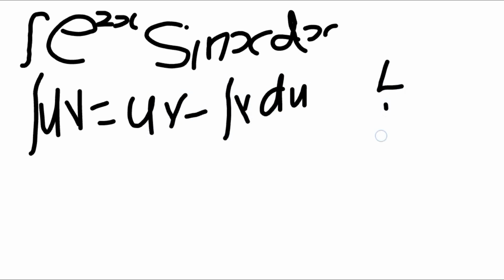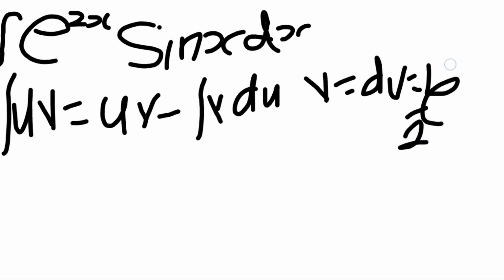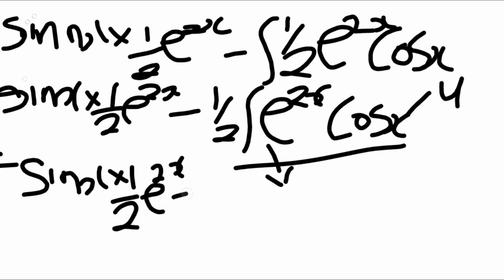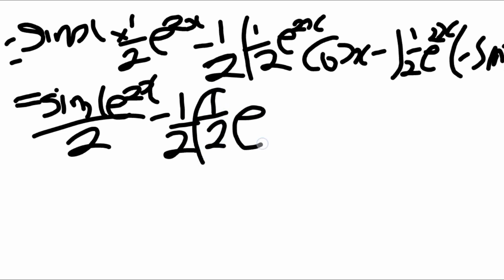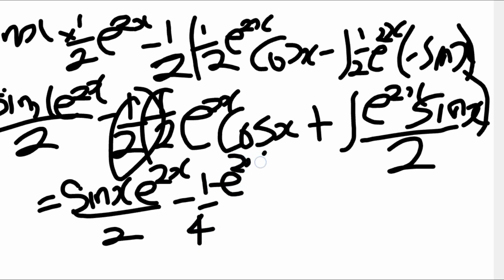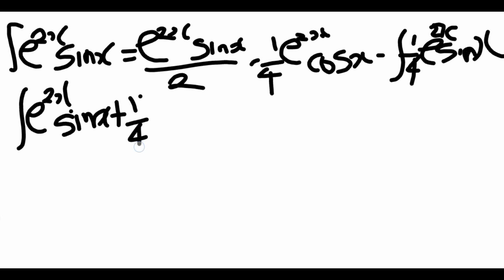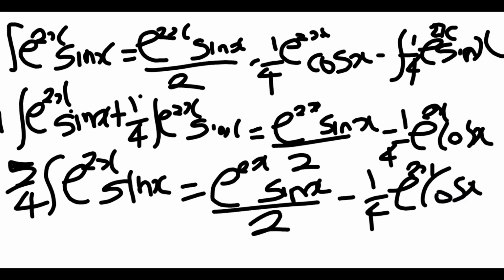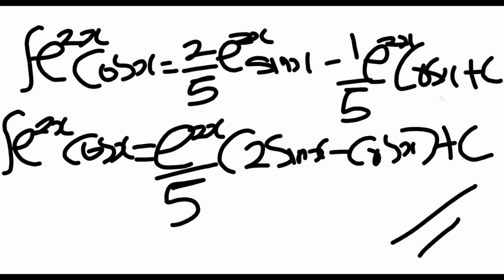Understanding ∫ e^(2x) sin(x) dx — The Complete Integration Insight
In this video, I’ll show you how to evaluate the integral:

   ∫ e^(2x) sin(x) dx

Step by step, from scratch — no shortcuts, no confusion.  I’ll break it down carefully using integration by parts, show you how the method works, and even connect it to the general formula for ∫ e^(ax) sin(bx) dx that’s often used in calculus exams.

Whether you’re a student, teacher, or math enthusiast, this video will help you understand the logic, not just memorize steps.